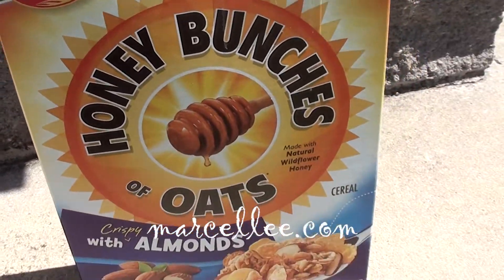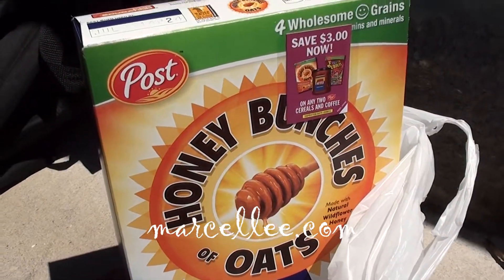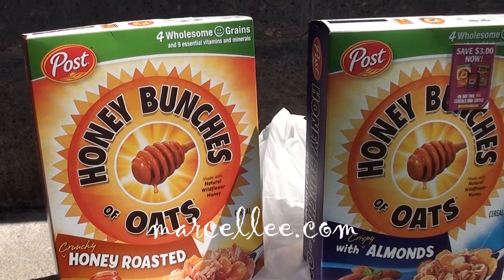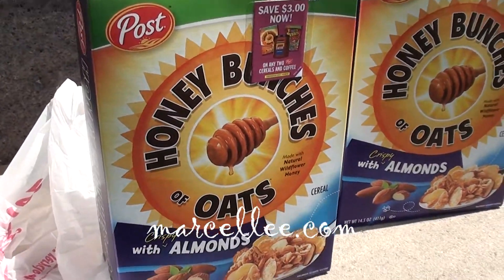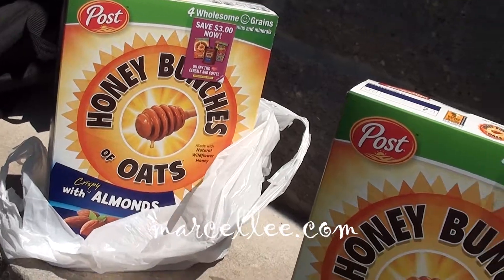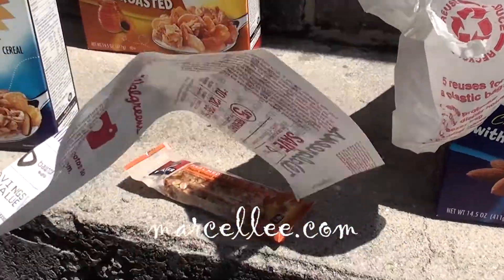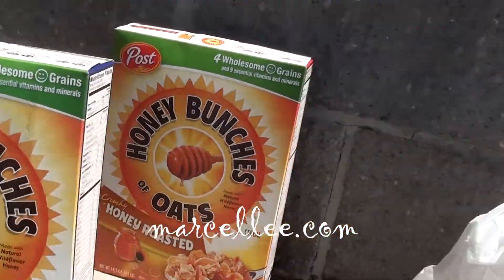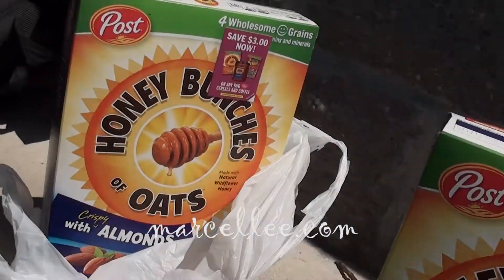how I got five boxes of Honey Bunches Of Oats for five dollars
2014